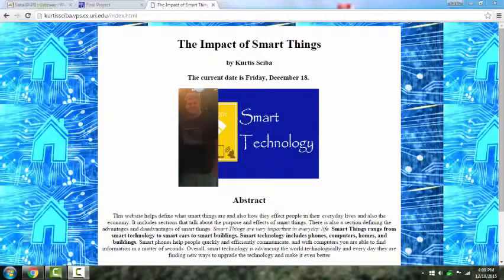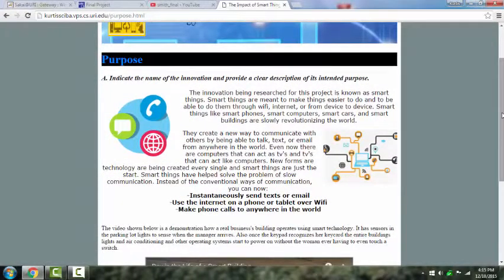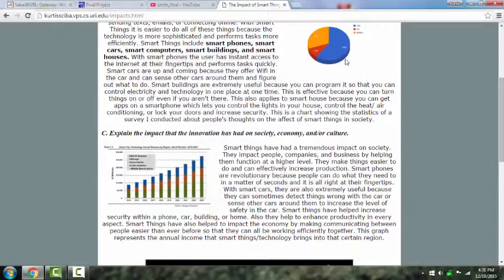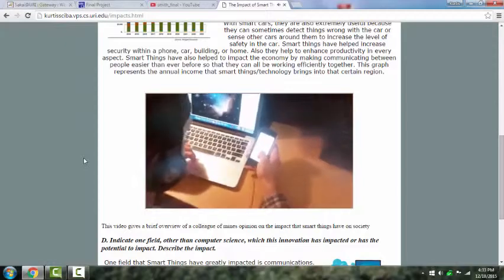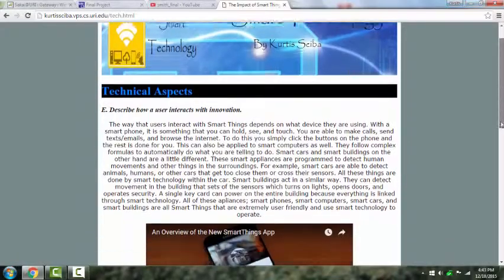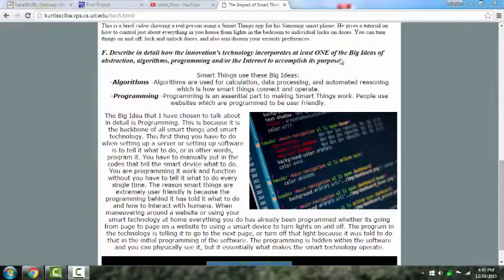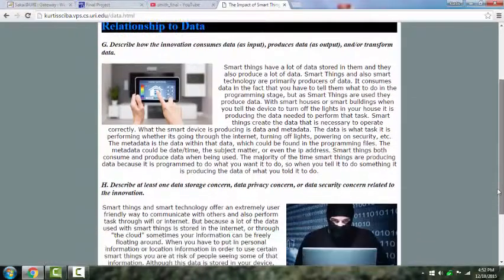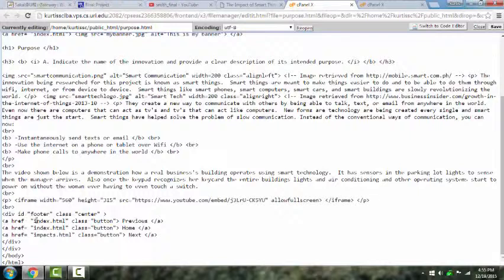My Edited Video